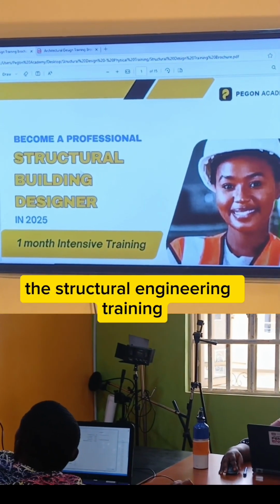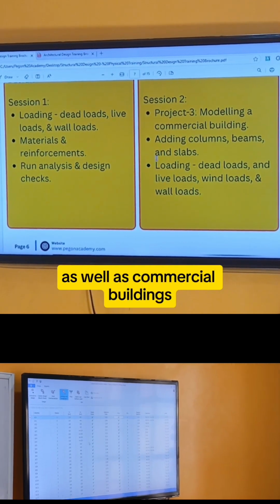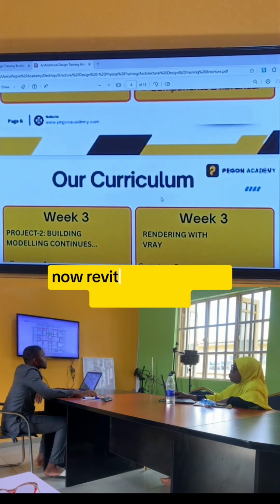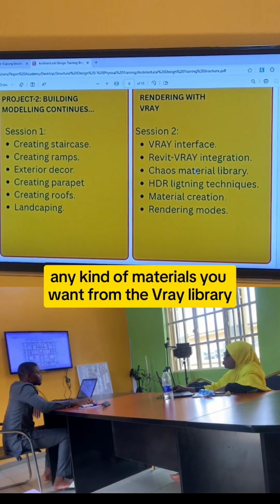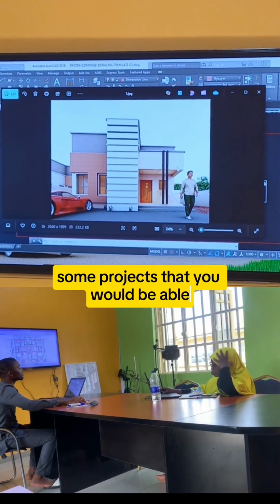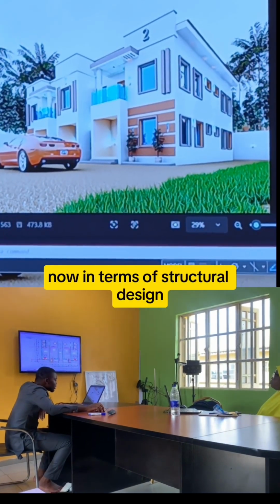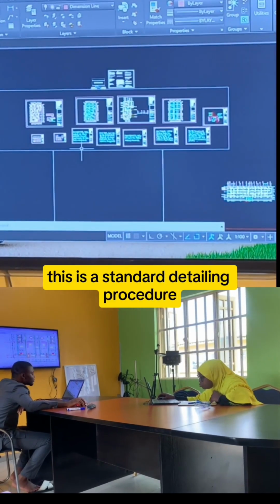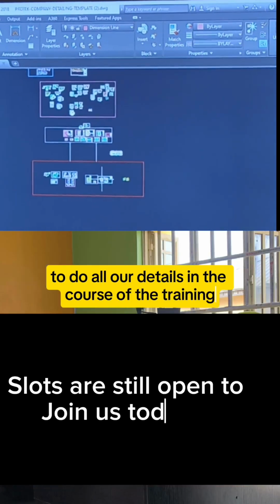Physical training in Ejigbo, Lagos - Architectural Design and Structural Design classes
Learn
Architectural Building Modelling and Rendering with Revit and VRAY,
and
Structural Building Design and Detailing with Protastructure and AutoCAD.